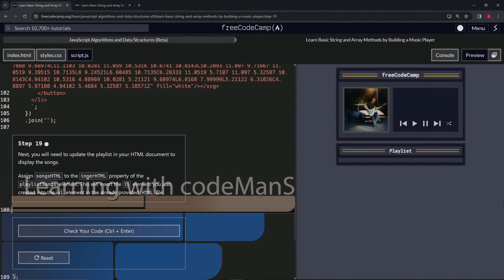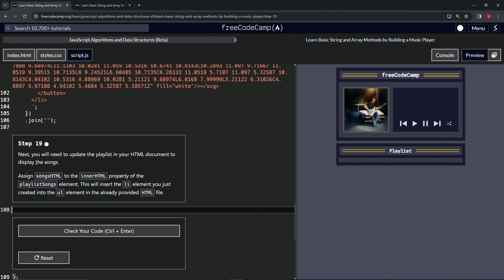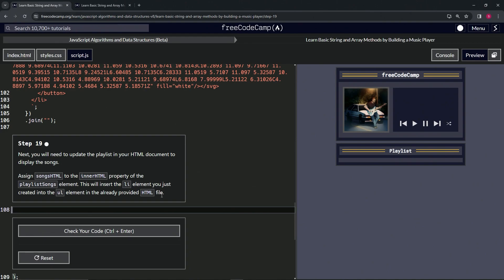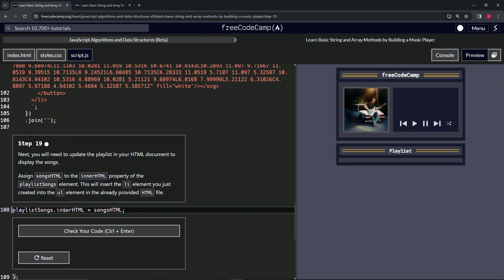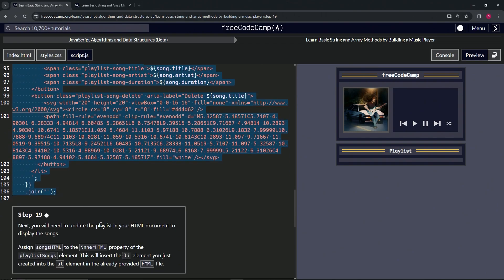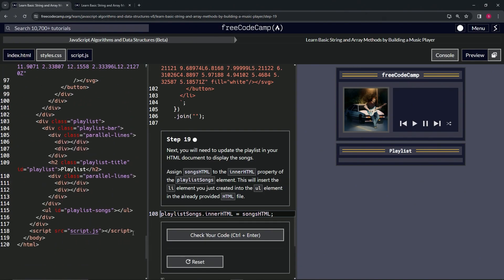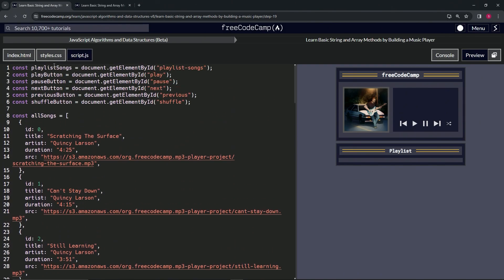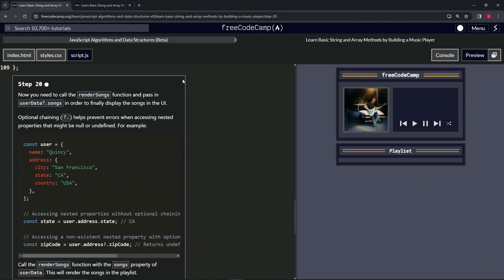Learn Basic String and Array Methods by Building a Music Player - Step 19 | freeCodeCamp | (Beta)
🌟 "Bringing Your Playlist to Life: Integrating Dynamic Song Lists into Your HTML" 🌟

🔍 Transform your Music Player App with our nineteenth tutorial, where we guide you through the final steps of displaying your dynamically created song list within your HTML document. This guide is specially designed to solidify your web development skills, focusing on updating your playlist with JavaScript to create a seamless and interactive user experience.

📌 Updating Your Playlist with JavaScript:

Learn the critical step of integrating your JavaScript-generated song list into your HTML document. This tutorial walks you through assigning `songsHTML`—your concatenated string of song details—to the `innerHTML` property of the `playlistSongs` element. Discover how this simple yet powerful action inserts each `li` element you've created into the `ul` element provided in your HTML file, dynamically updating your playlist in real time.

📊 Streamlining Web Application Interactivity:

The ability to dynamically update web content is essential for any modern web application. By mastering how to manipulate the `innerHTML` property, you'll unlock new levels of interactivity and responsiveness within your music player, enhancing user engagement and providing a rich, dynamic user experience.

✏️ Detailed Guide for Dynamic Content Integration:

Our tutorial provides detailed, easy-to-follow instructions to ensure you can confidently update your playlist's display. Whether you're new to web development or refining existing skills, you'll find our guidance crucial for seamlessly integrating dynamic content into your music player, transforming how users interact with your application.

📘 Beyond the Code: Enhancing User Experience Through Dynamic Updates:

The process of updating your playlist's display transcends mere technical execution; it's about enriching the user experience with fresh, interactive content. This tutorial encourages you to consider the broader implications of dynamic content updates, from increasing user engagement to encouraging exploration within your music player.

🌍 Connect, Share, and Inspire with Our Developer Community:

Share your success in dynamically updating your playlist, discuss innovative coding solutions, and explore new challenges that enhance web application functionality.

📈 Elevating Your Web Development Journey:

Successfully integrating a dynamic song list into your music player marks a pivotal advancement in your web development skills. This achievement not only enhances the functionality and appeal of your project but also demonstrates your competence in creating interactive, user-centric web applications, paving the way for future development opportunities.